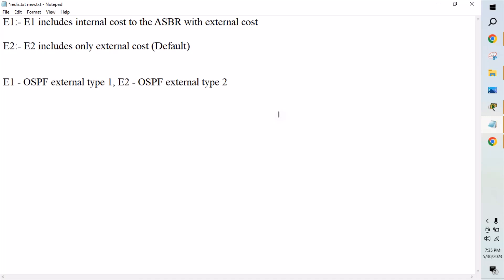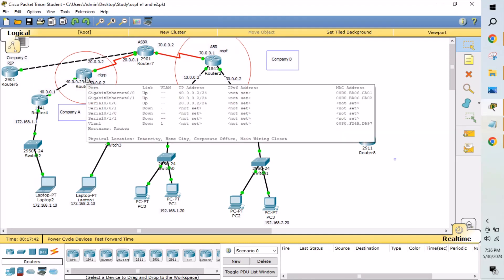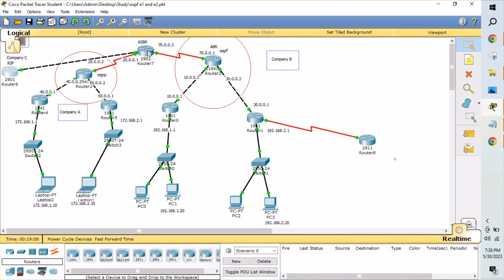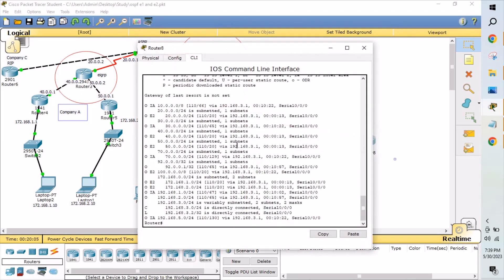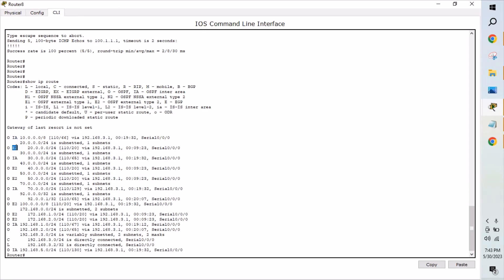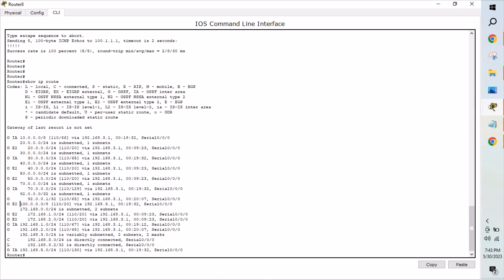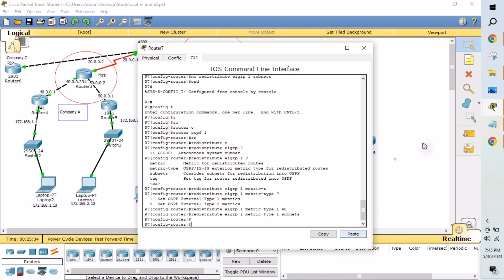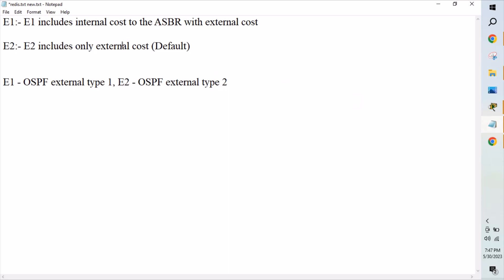#03 E1 - OSPF external type 1, E2 - OSPF external type 2 | OSPF E1 and E2 routes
OSPF Protocol

OSPF Deep Dive: Understanding External Routes (Type 1 & Type 2)

OSPF (Open Shortest Path First) is a routing protocol used in computer networks to determine the best path for routing data packets. OSPF has different types of routes, including external routes, which are routes learned from outside the OSPF domain.

OSPF external routes are categorized into two types: Type 1 (E1) and Type 2 (E2)

ospf External Type 1 (E1) vs OSPF External Type 2 (E2)

OSPF External Type 1 routes are treated as if they were internal OSPF routes with variable path costs, while OSPF External Type 2 routes have a fixed path cost. Network administrators use these two types of external routes strategically to influence routing decisions in OSPF networks based on their specific requirements and preferences

Redistribution in OSPF - Syntax
R1(config)router ospf 1
R1(config-router)redistribute eigrp 1 subnets

Redistribution in EIGRP- Syntax
R1(config)router eigrp 1
R1(config-router)redistribute ospf 1 metric 1500(BW) 200(Delay) 255(Reliable) 1500(MTU)

Video Walkthroughs:
0:05 OSPF E1 and E2 overview
1:12 Topology device reachability check
1:55 OSPF configuration
4:22 What is OSPF External Type 1 (E1) vs OSPF External Type 2 (E2)
6:15 How to manipulate from E1 to E2
6:35 Route Redistribution Between OSPF and EIGRP
8:18 OSPF cost

Related search:
what is E1 & E2 | OSPF E1 vs OSPF E2 Routes | OSPF-External-Type-1 and Type-2
ospf protocol
ospf interview questions and answers
ospf configuration in packet tracer
ospf routing protocol tutorial
ospf configuration
ospf explained
ospf deep dive
what is ospf
ospf cisco packet tracer
ospf routing protocol
ospf routing
ospf states
ospf dr/bdr election explained
ospf troubleshooting
ospf network types
ospf packet tracer